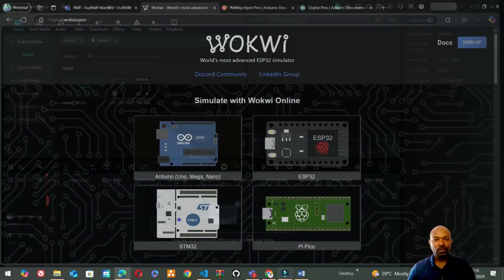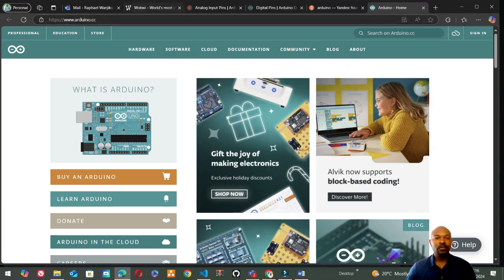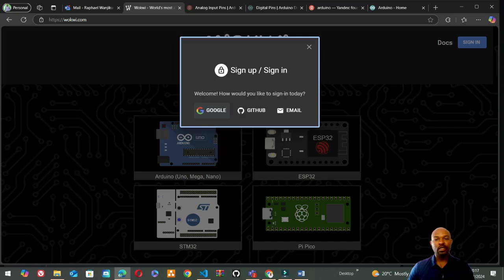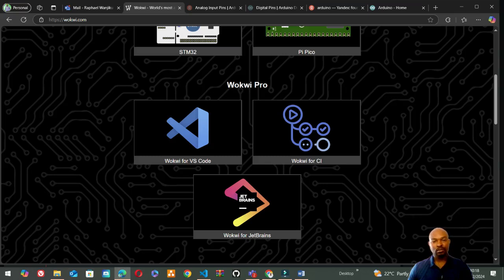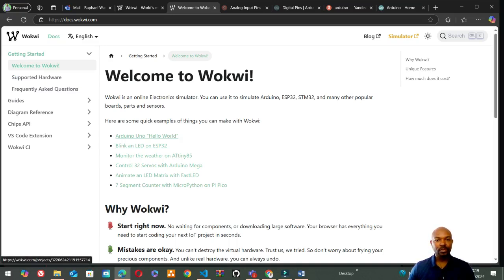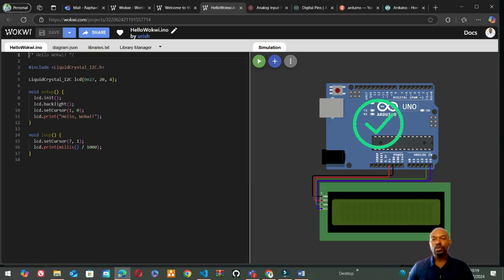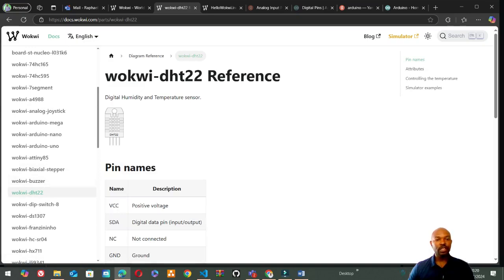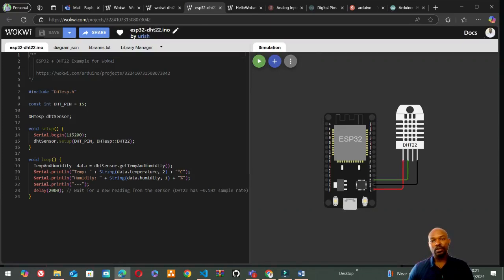Introduction to Wokwi